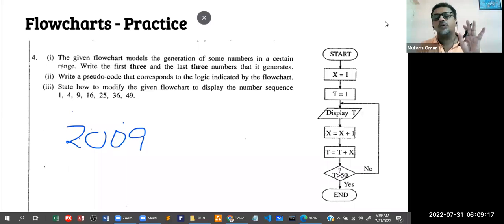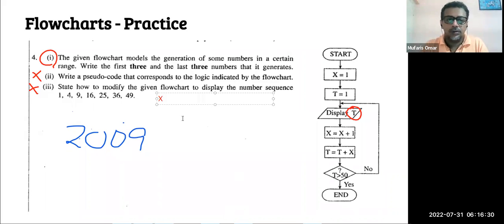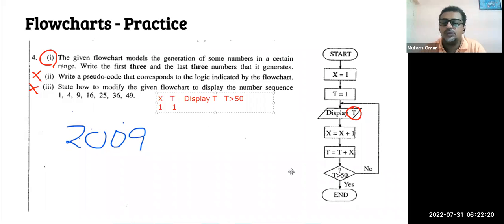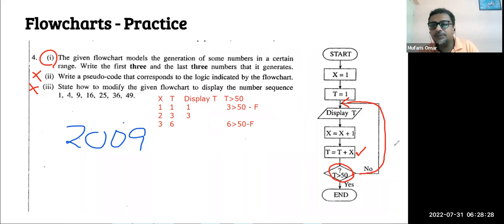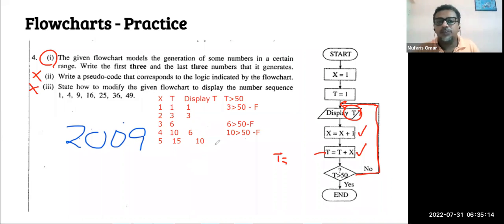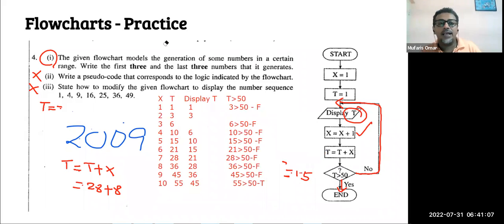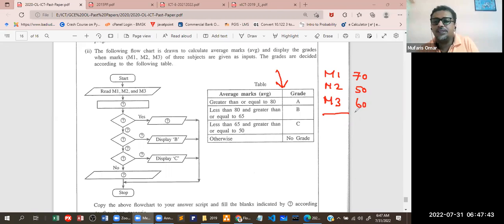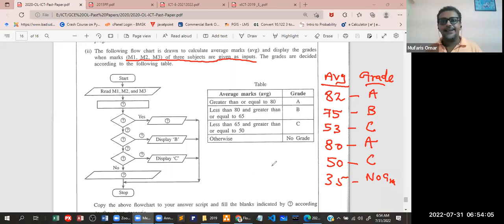Flowchart Past Paper Discussion | GCE O/L | Programming | English Medium | Part 4